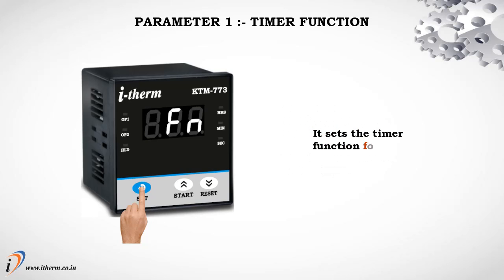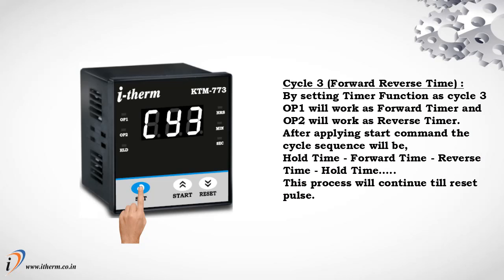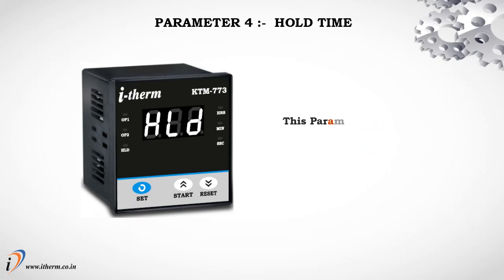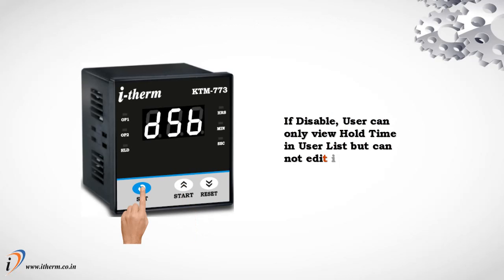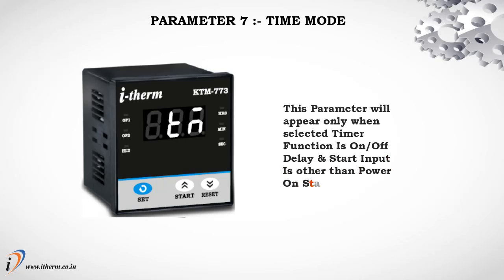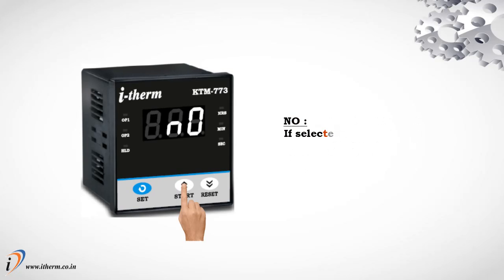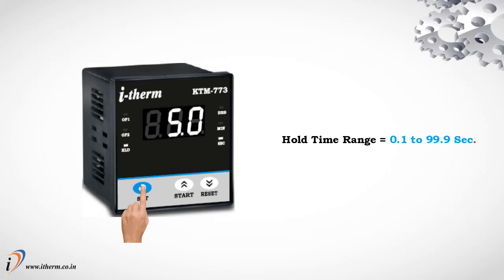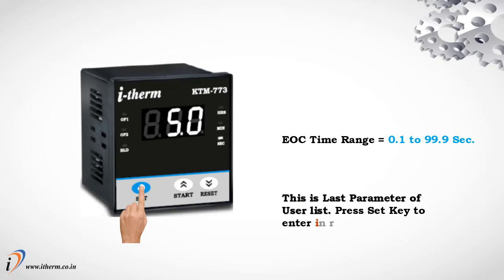I therm KTM 773 Timer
• Programmable Up / Down counting
• Timer Range through Keyboard : 9.99 sec to 999 Hrs.
• Two Different time range in Cyclic Mode
• Configurable at Power ON (To avoid Tampering)
• Programmable Memory Backup Function
• 2 Programmable Output
• Universal supply voltage (90 to 270 VAC)
• 24 VDC Available on Request